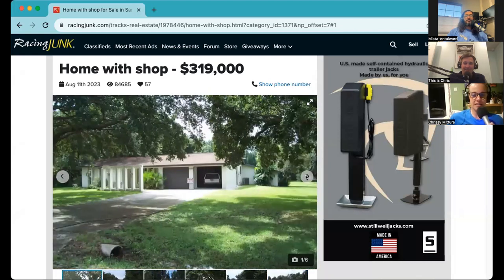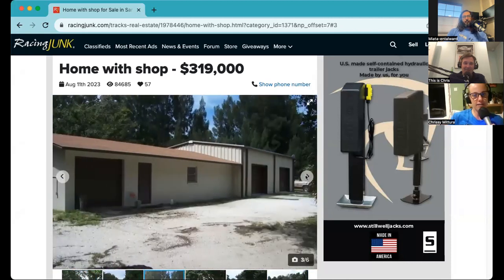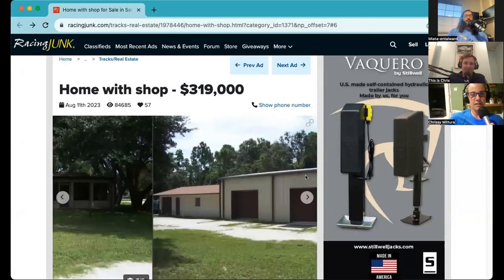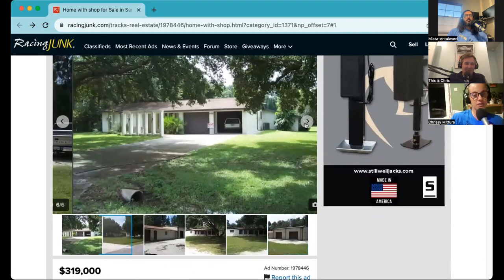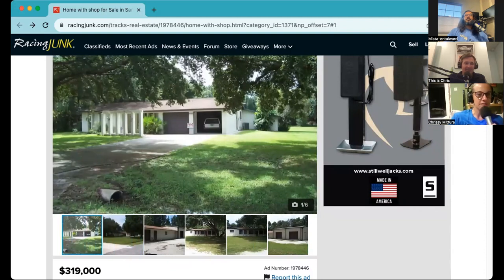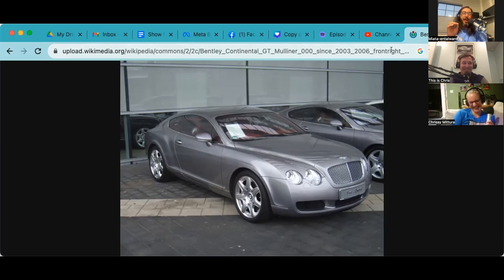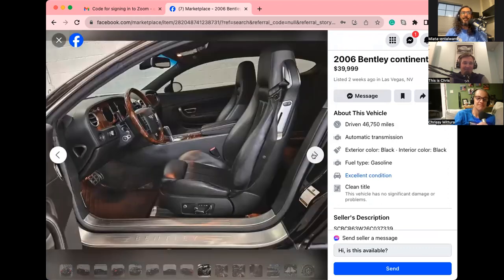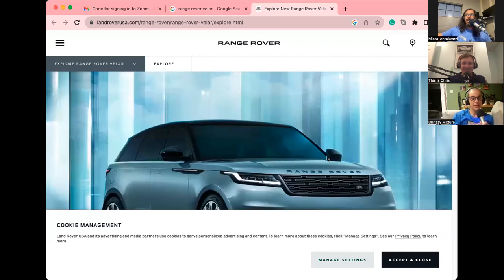E1R 313 - Don't Get In Over Your Head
In this Donald Duck 313 Episode, Mental drives a Mercedes in Mexico, Chris likes blown British things, Chrissy is looking in other places for massage seats.  Really, we talk all about how to make the best well-informed bad decision that you can make, and go into it with your eyes open.

10-year-old and an 11-year-old stopped in an attempt to drive to California from Florida

Awesome Garage with a 3 Bed 2 Bath House included on Racing Junk

Play F1 Fantasy with us!